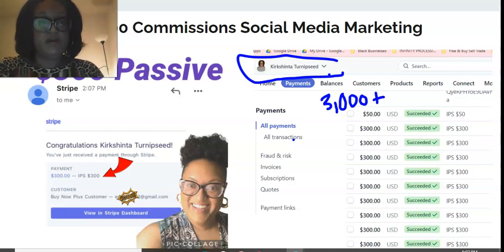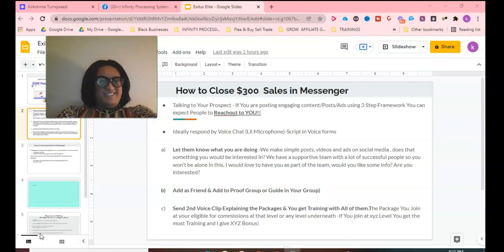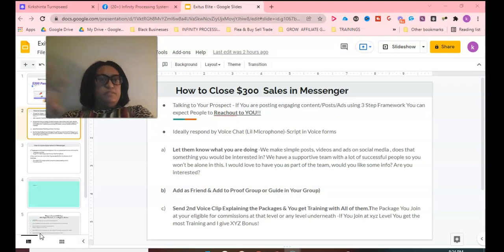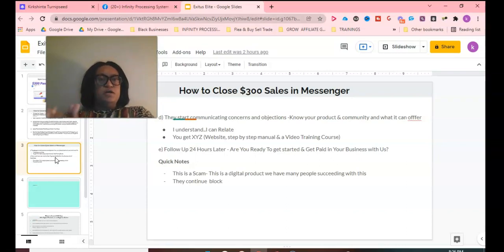Infinity Processing System Review How to Make Money & Close Sales with Facebook Messenger IPS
𝐎𝐓𝐇𝐄𝐑 𝐈𝐍𝐂𝐎𝐌𝐄 𝐒𝐓𝐑𝐄𝐀𝐌𝐒
✔️My Software Business (Promote Multiple Income Streams + $200 Commissions) -TBD

YOU DESERVE TO LIVE THE LIFE THAT YOU WANT AND TODAY IS THE FIRST DAY OF YOUR JOURNEY TO ACHIEVING YOUR DREAM! STARTING.